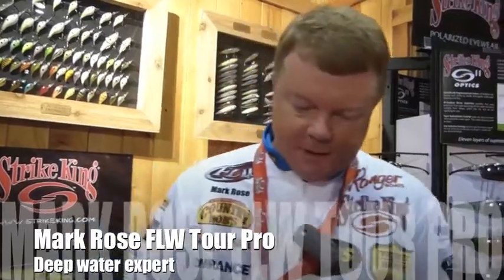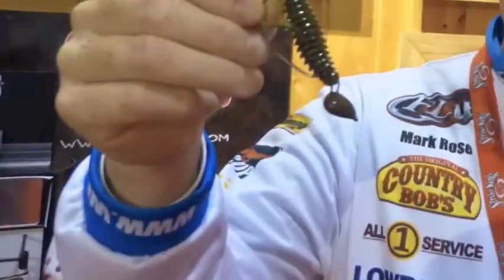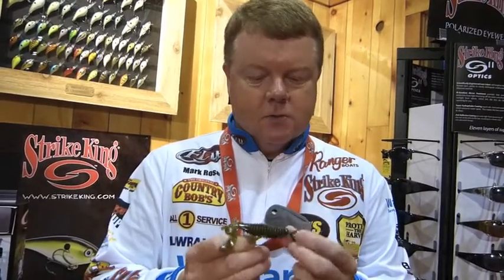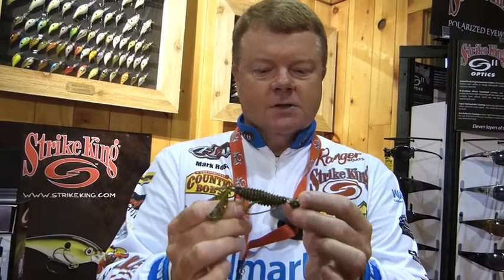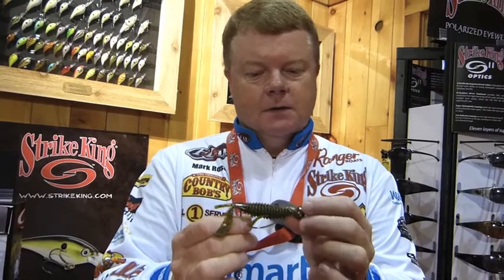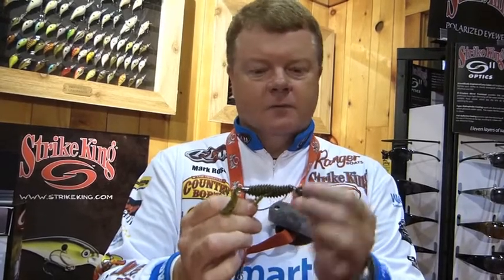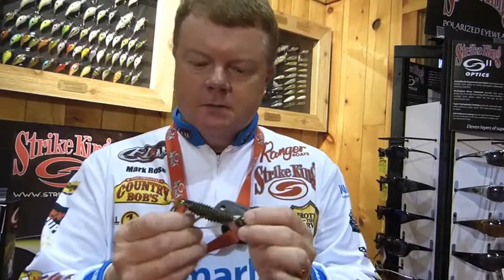2014 ICAST Strike King Jointed Structure Jig with Mark Rose & IBASSIN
ICAST 2014 finds the IBASSIN.COM team in the mighty Strike King booth. We're lucky enough to speak to FLW Tour Pro Mark Rose. Mark Rose is a deep water expert. He'll explain the new Strike King Jointed Structure jig.

Reacting to a trend is one thing. Designing a better mousetrap is another. The design team at Strike King feels as if they've done just that with the all-new Mark Davis Structure Head. Combining the popular "swinging-head" style with the unprecedented characteristics of our Structure Jig, we have a bait that is tournament proven and ready to go!

"I've had a great deal of success on the Elite Series this year using the new Structure Head," says former Bassmaster Classic champion and Bassmaster Angler of the Year Mark Davis. "I've caught fish that I don't think I could've caught with anything else -- this bait paired with a Rage Bug or Rage Menace is a lethal combination.

"The Structure Head is versatile in its application, and perfect in its design. The head design allows you keep maximum contact with the bottom yet it's super weedless. The hook is also just right for rigging and equally good at keeping big fish buttoned up."

The new Mark Davis Structure Head Jig is available in 3/8-, 1/2- and 3/4-oz sizes, and comes in 6 gorgeous, chip-resistant finishes. Look for it soon at better sporting goods retailers near you.